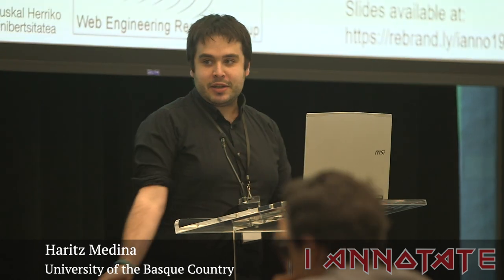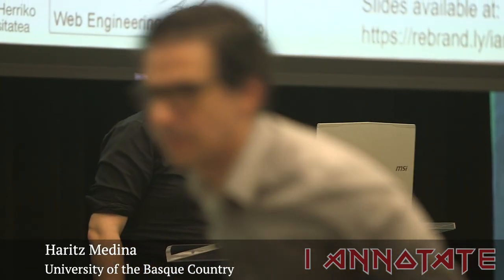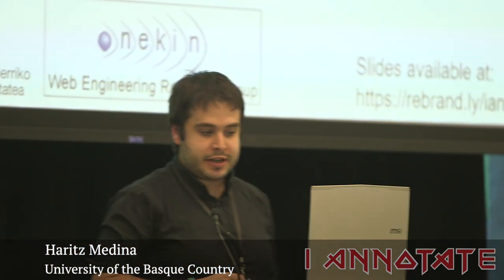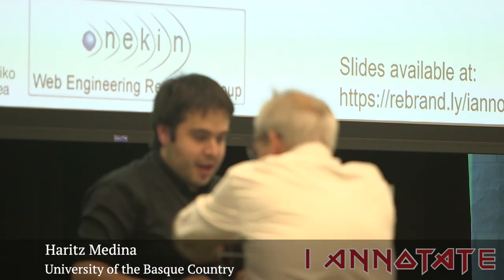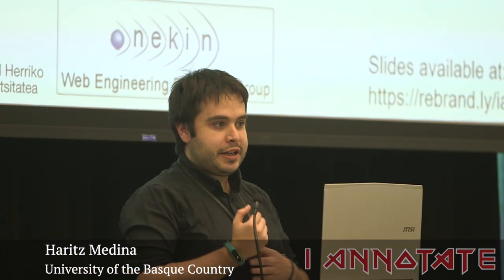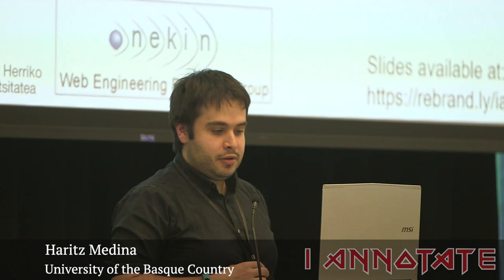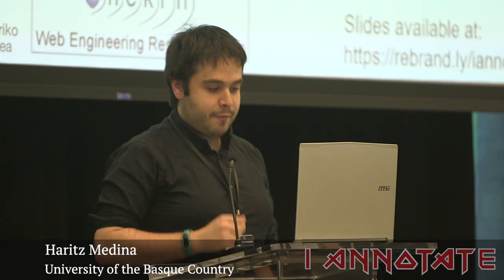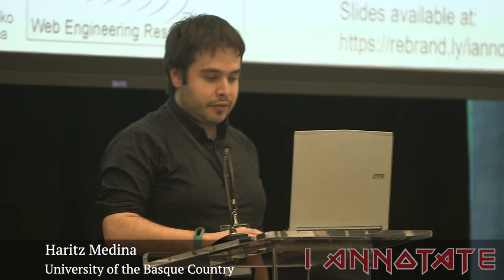ianno19 Presentation: Haritz Medina, University of the Basque Country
Haritz Medina of the University of the Basque Country presenting at the seventh annual I Annotate gathering in Washington DC. Presentation slides Explore